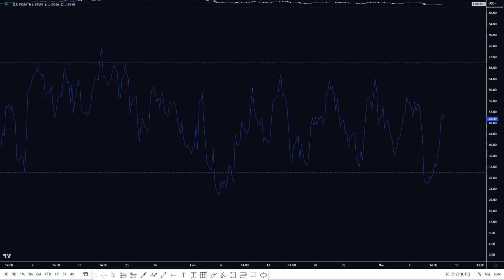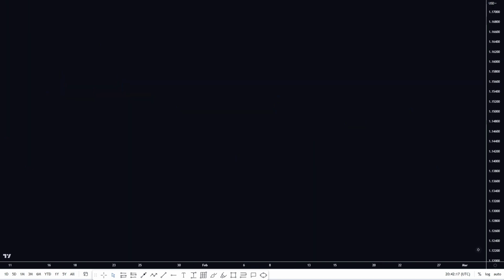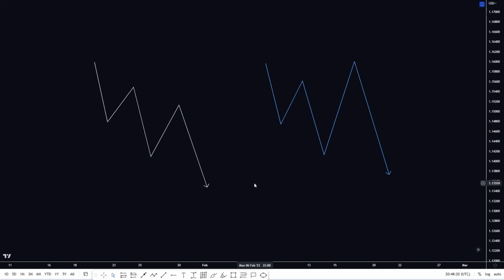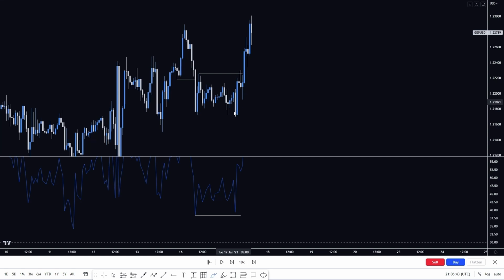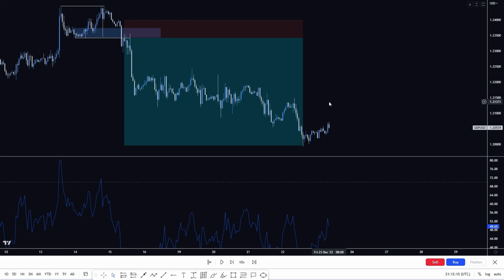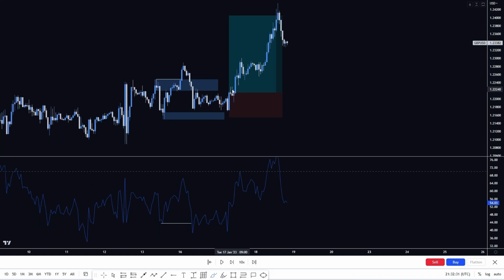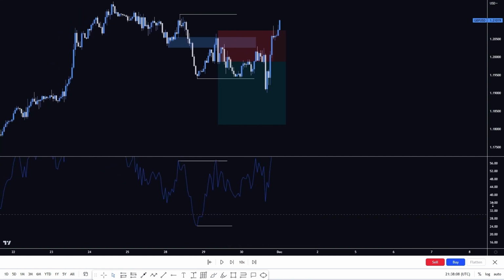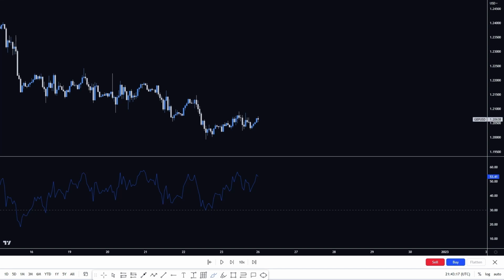Divergence Decoded: Amplify Your Trading Bias with RSI Insights!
Ever felt like you're missing a piece of the trading puzzle? Dive into the world of divergence with us and discover how this powerful tool can enhance your market analysis.

At TradeDork, we're committed to unveiling the nuances that can make a significant difference in your trading journey.

📌 What You'll Learn in This Video:

Divergence Dynamics: Understand the core principles behind continuation and reversal divergences, and how they can provide valuable market insights.

RSI Mastery: Dive deep into the Relative Strength Index (RSI) indicator, exploring its capabilities and how it's used to measure divergence effectively.

Real-World Application: Witness live market examples showcasing the power of divergence in conjunction with other tools and strategies we've covered.

Strategic Integration: Learn how to seamlessly incorporate divergence into your existing trading plans, especially in areas of support and resistance.